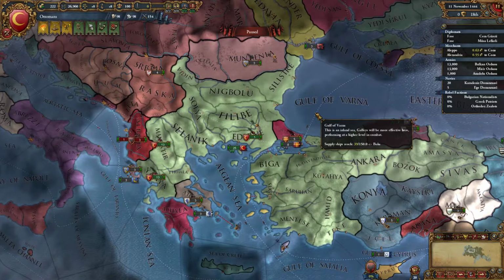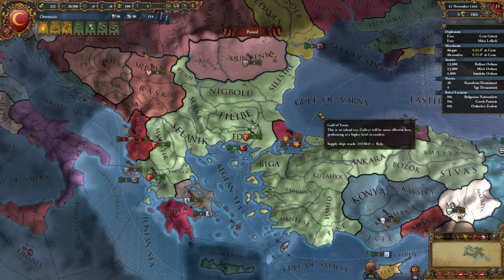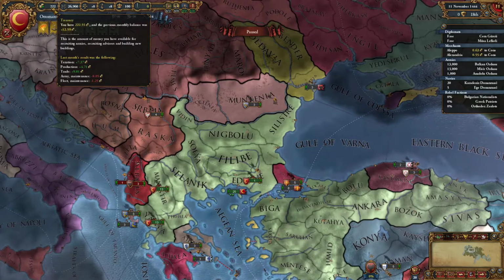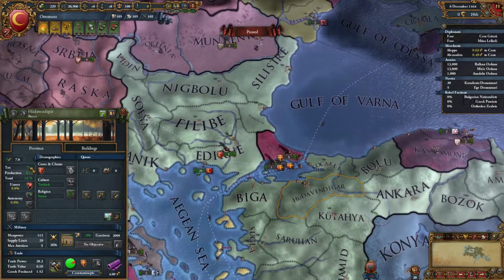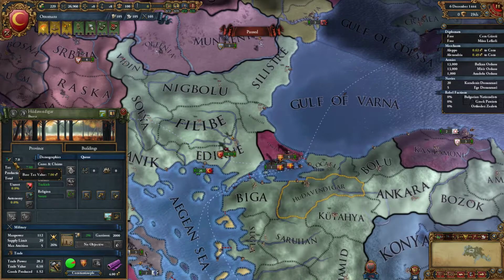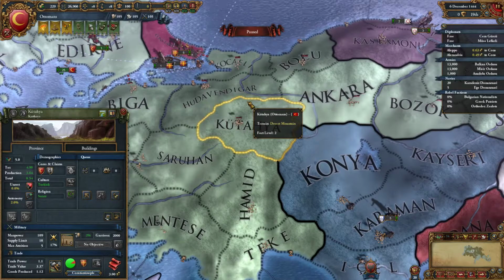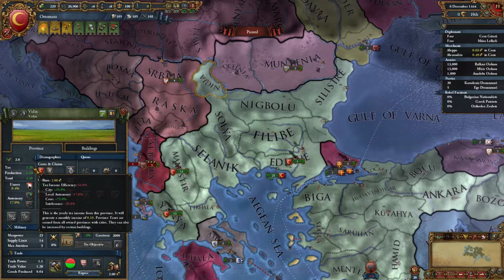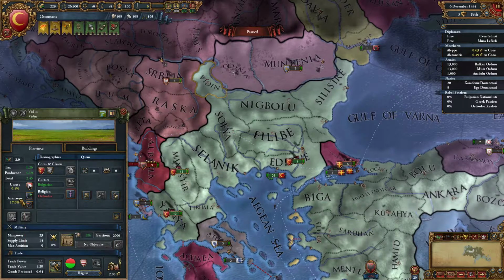Babi's Guide: EUIV - Taxation and Production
Babi's Guide for Europa Universalis IV is a series of guides that will help you understand the game from the setup all the way to modding.
All in-game subjects have a relation with other subjects.
Down here you'll find all related subjects.
Become the greatest general by following this series!

Related Subjects:

N/A

Also, feel free to suggest subjects but make sure you've checked the playlist first to see if the subject wasn't covered yet.

This Guide is valid for v1.10.1.0